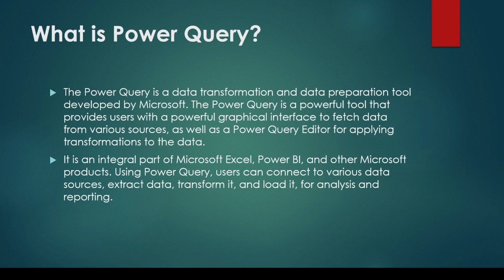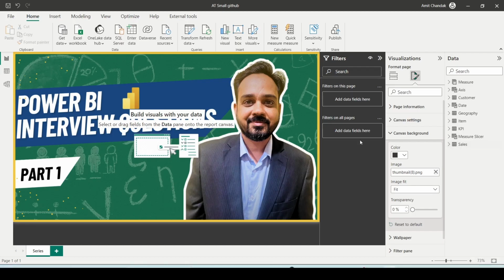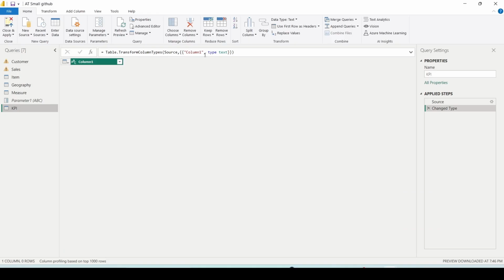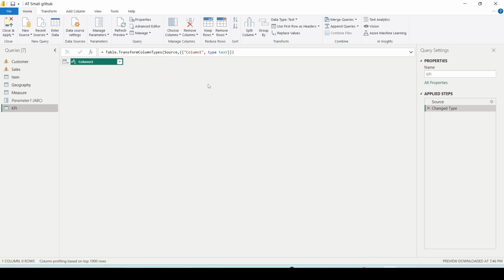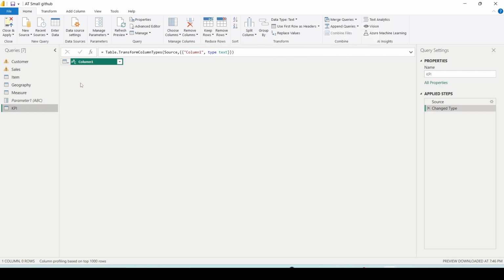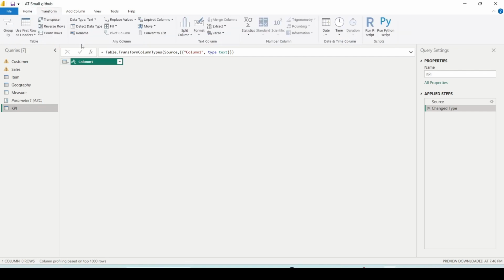Power BI Interview Questions- What is Power Query| What is Transform data in Power BI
In Power BI Interview You may be asked What is Power Query or What is Transform data in Power BI?  Power BI Questions tutorial for freshers and experienced candidates. Get ready to crack Power BI Job Interview.

00:00 What is Power Query
00:20 Power Query
01:00 Where is Power Query

🔵 Question 5- What is Power Query?

The Power Query is a data transformation and data preparation tool developed by Microsoft. The Power Query is a powerful tool that provides users with a powerful graphical interface to fetch data from various sources, as well as a Power Query Editor for applying transformations to the data.

It is an integral part of Microsoft Excel, Power BI, and other Microsoft products. Using Power Query, users can connect to various data sources, extract data, transform it, and load it, for analysis and reporting.

Power Query provides a wide range of data transformation capabilities, including filtering, sorting, merging, splitting, pivoting, and aggregating data. This tool allows users to clean and shape their data in order to make it more suitable for analysis without having to write complex codes or manipulate the data manually.